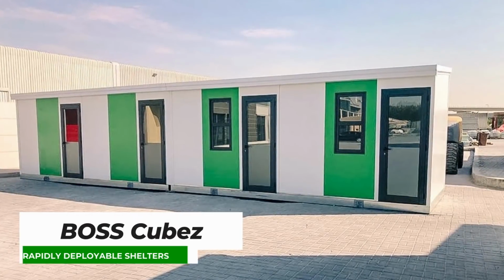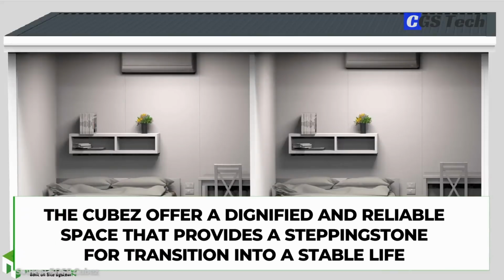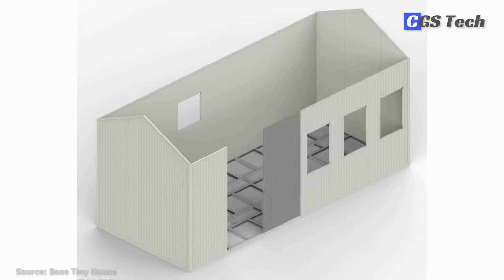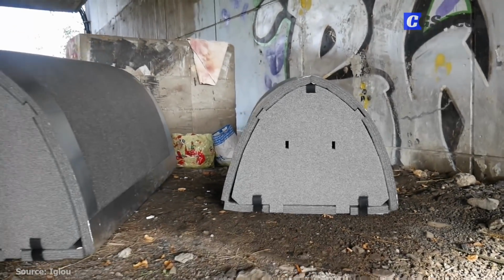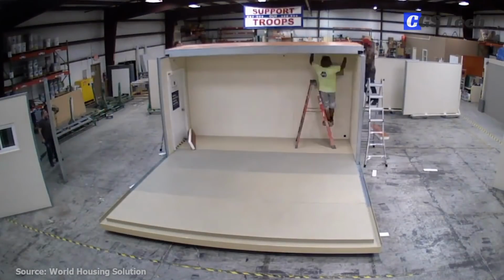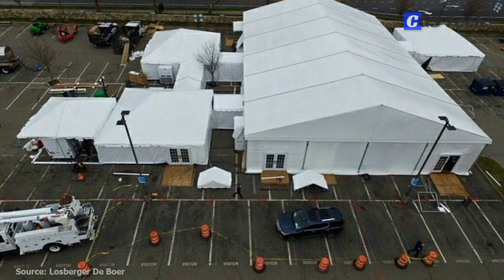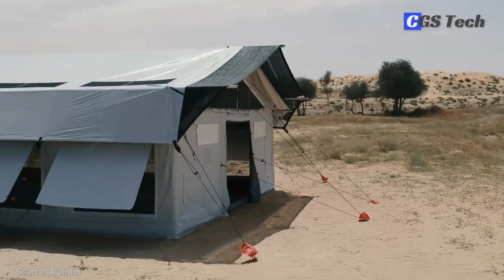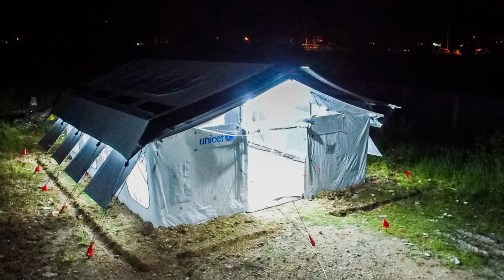6 Prefab Shelters for People in Need #3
Thumbnail is from the 4th company in the video - World Housing Solution.
0:00 ➤ Intro
0:33 ➤ BOSS Cubez
2:43 ➤ BOSS Tiny House
4:25 ➤ Iglou
6:05 ➤ World Housing Solution
8:01 ➤ Losberger De Boer
9:39 ➤ UN Tents

CGS Tech (formerly known as Cool Gadgets & Stuff) is a channel dedicated to highlighting innovative new technologies and projects, and informing what's new in the tech world. Thanks to all our subscribers and viewers for watching and also thanks to YouTube for making it possible.